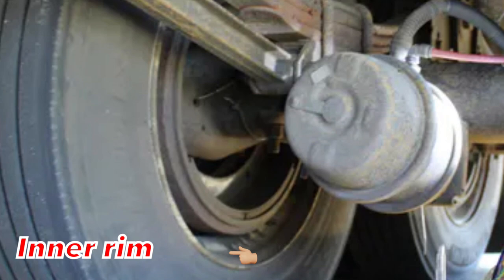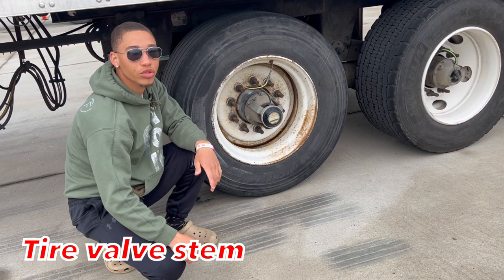Class A CDL Trailer Pre-Trip Inspection 2022